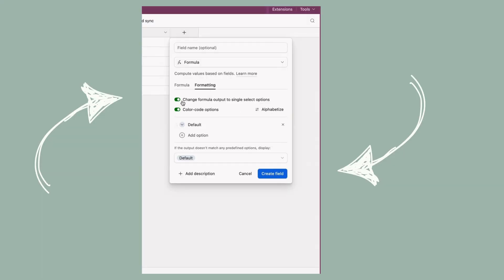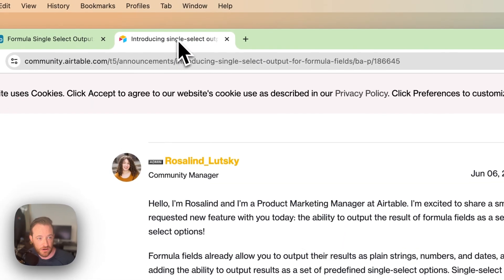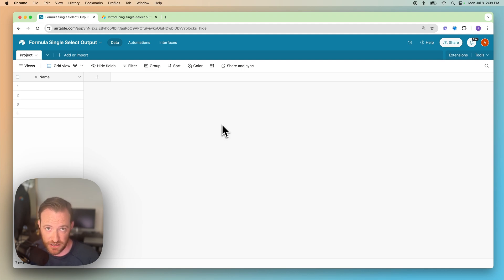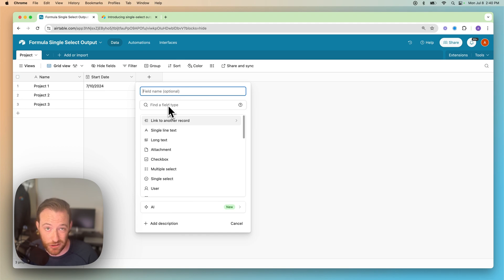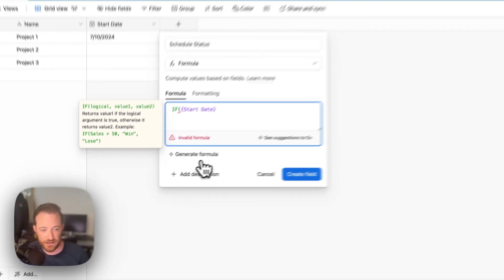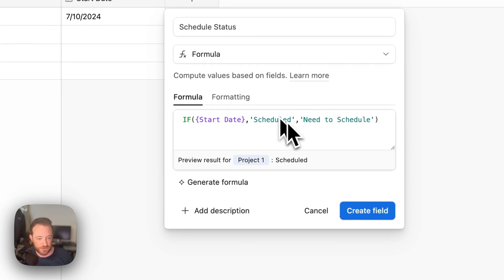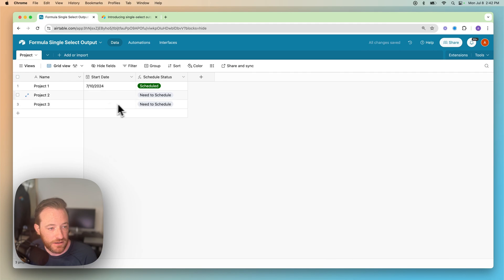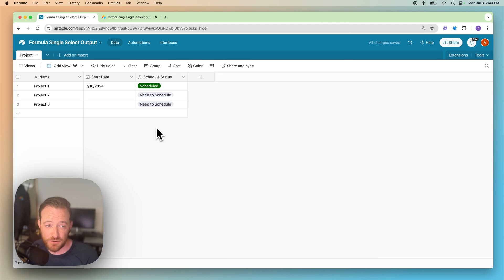Single Select Output for your Airtable Formula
Airtable recently released a new formula formatting feature. You can now structure the output of your formula as a visually appealing single select field. This is a small but mighty feature! See what Airtable has to see about this feature in their community announcement

00:00 Introduction
00:55 Feature announcement article
01:12 Table and Field Setup
02:42 Building the formula
04:00 Configuring the output
05:55 Wrap Up